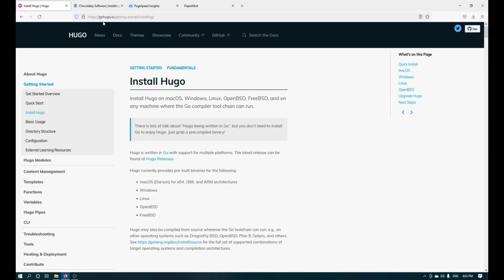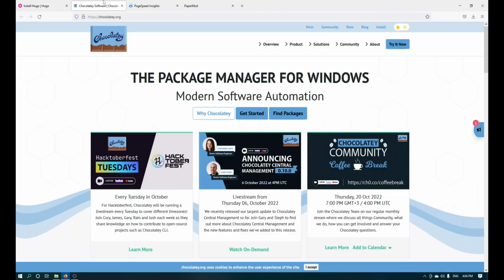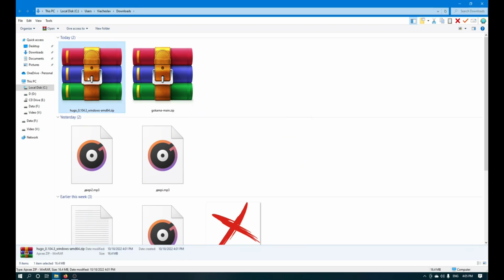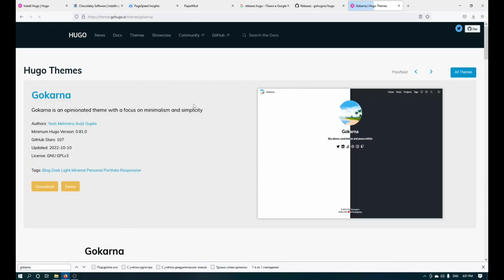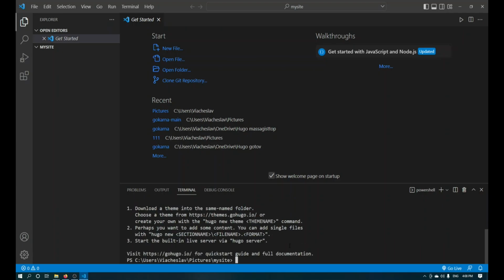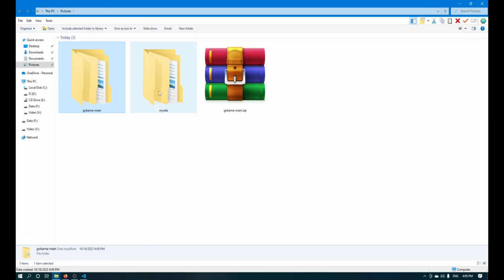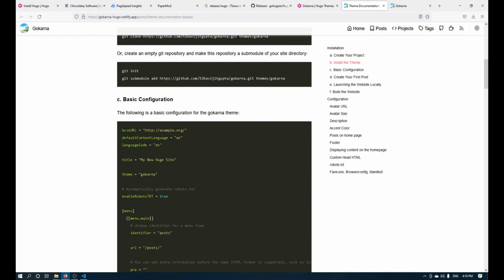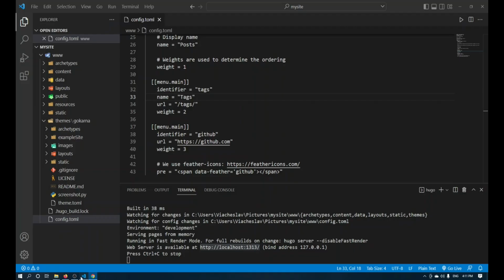How to install hugo on windows 10